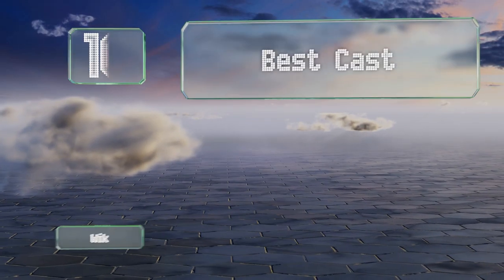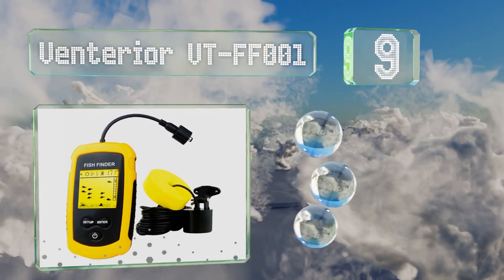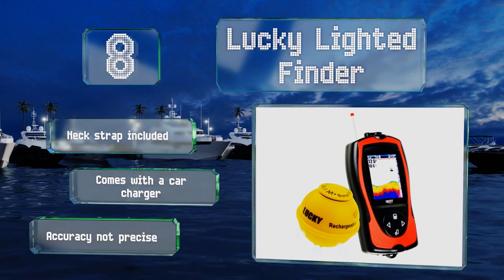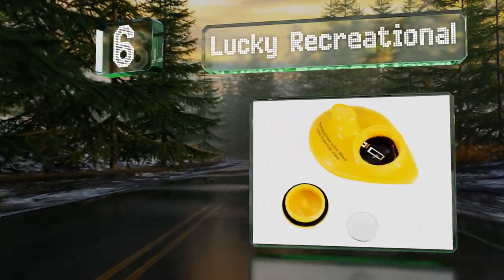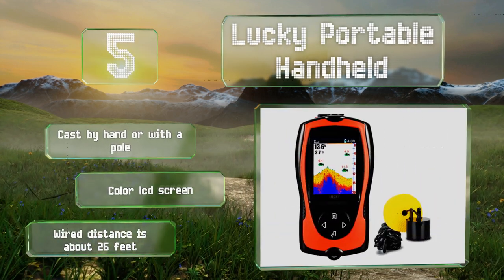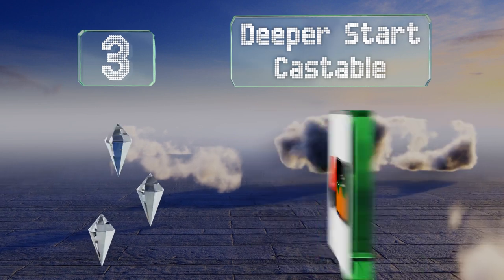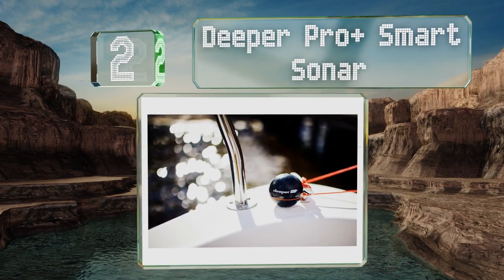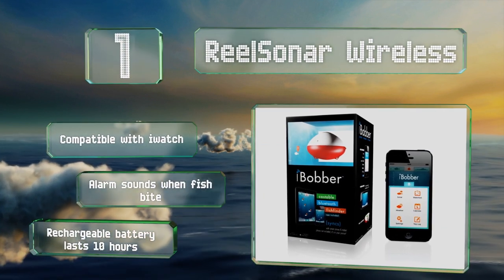10 Best Castable Fish Finders 2020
Our complete review, including our selection for the year's best castable fish finder, is exclusively available on Ezvid Wiki.

Castable fish finders included in this wiki include the deeper start castable, reelsonar wireless, venterior vt-ff001, deeper pro+ smart sonar, venterior locator, lucky lighted finder, lucky recreational, lucky portable handheld, joylog smart wireless, and rcank portable sonar.